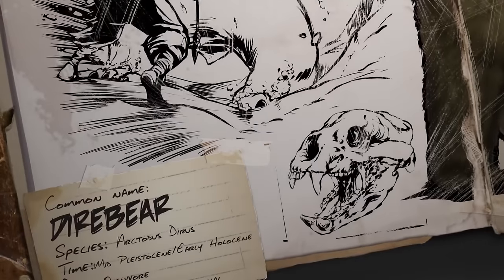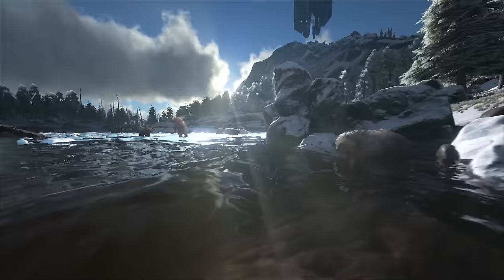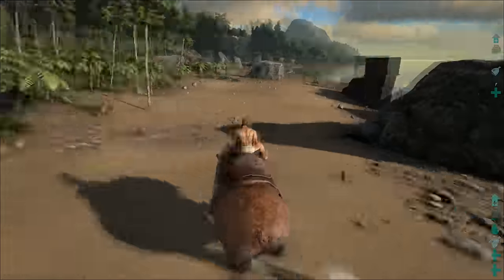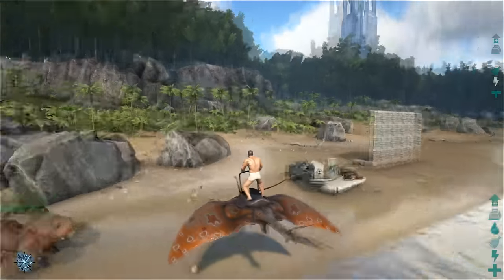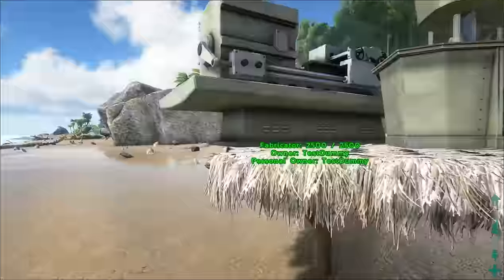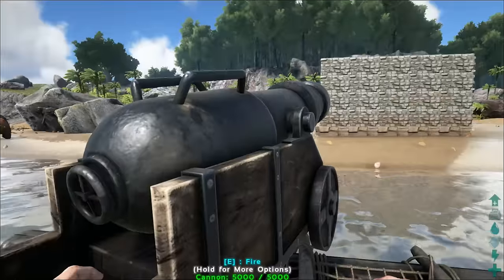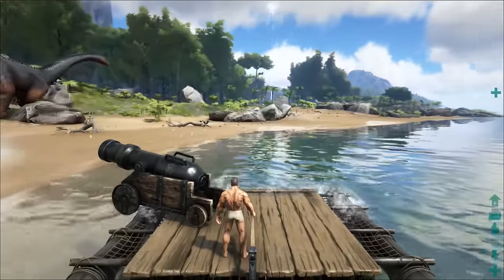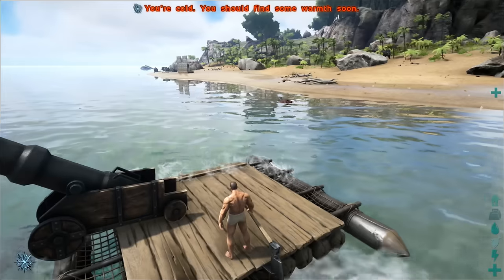ARK: SURVIVAL EVOLVED | DIREBEAR! MANTA! AND MORE! | PATCH 239!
GPU: GeForce GTX 970 4GB DDR5

RAM: 16GB DDR3 1600MHz Memory

MotherBoard: ASUS Z97-K s1150 M/board